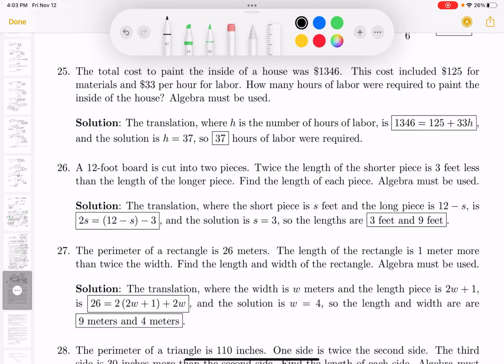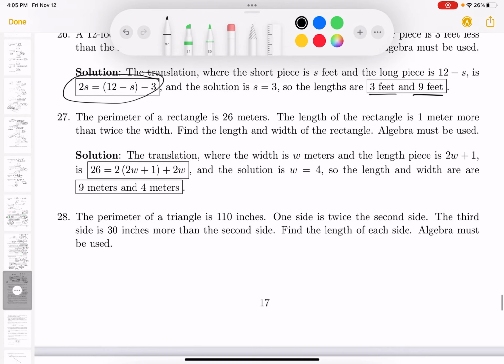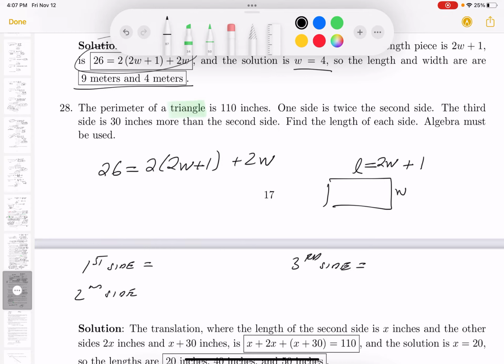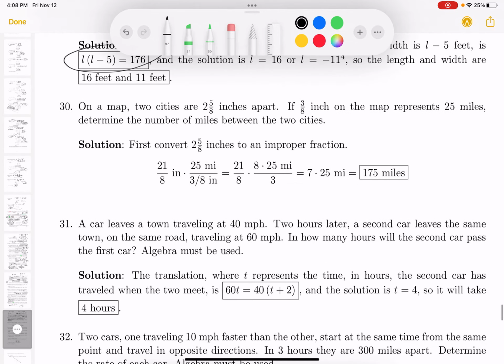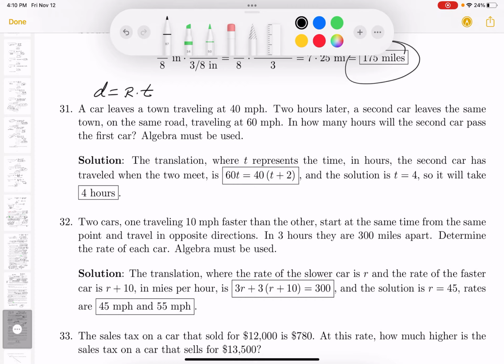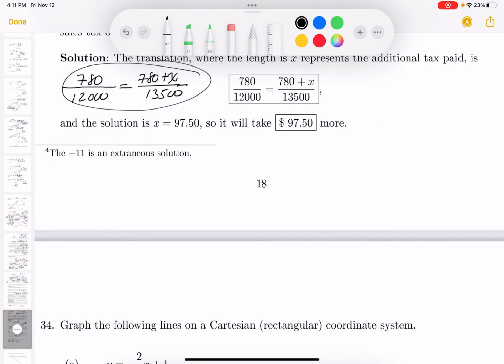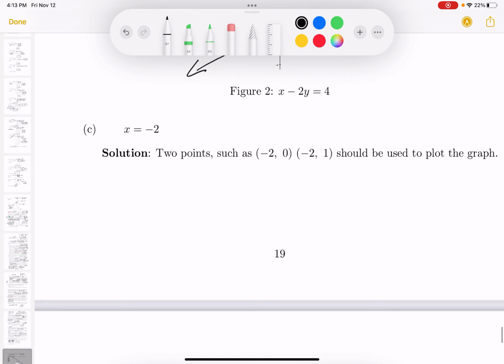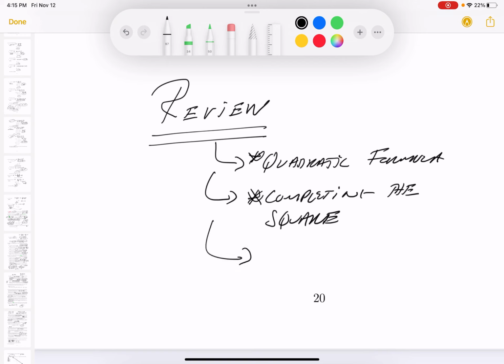mth 092 review 03 key pdf